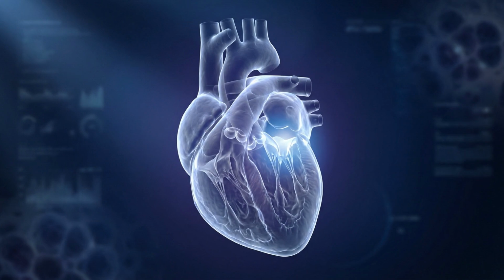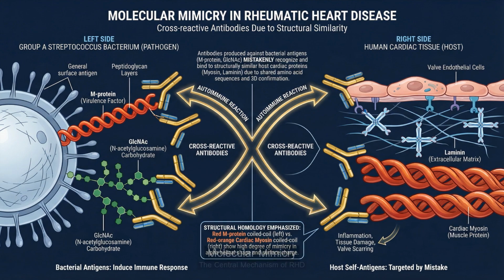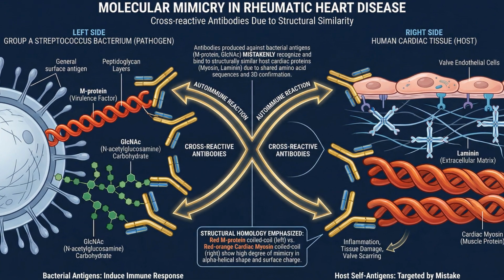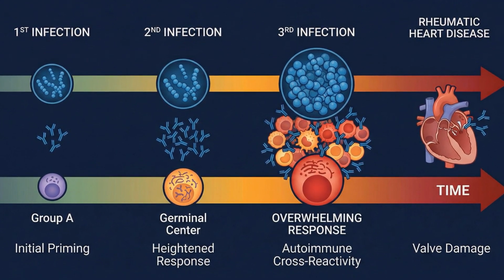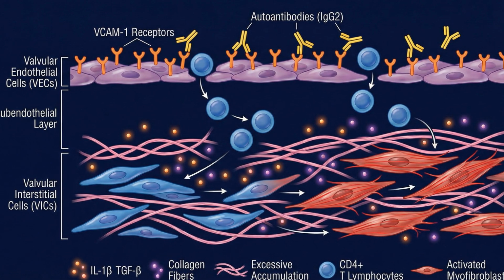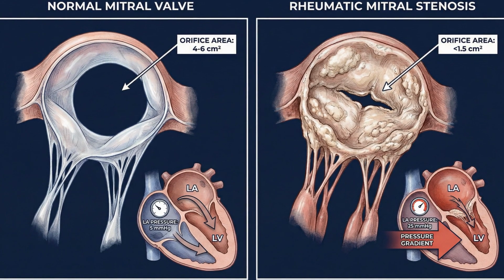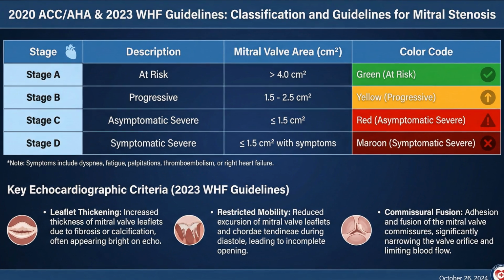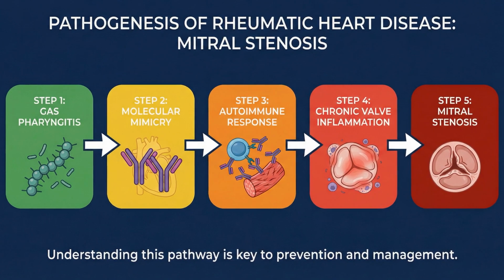19 March 2026